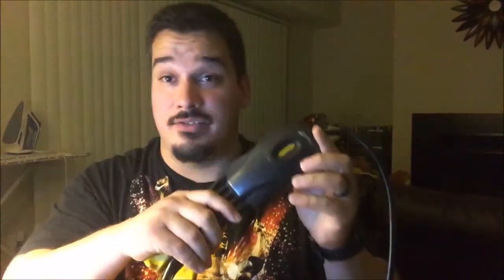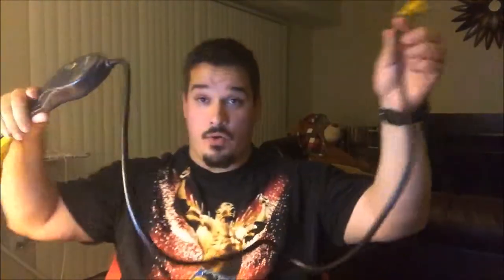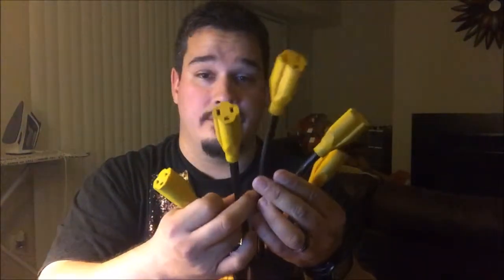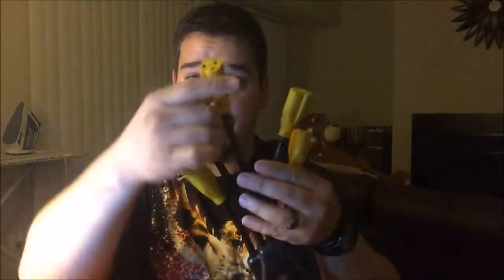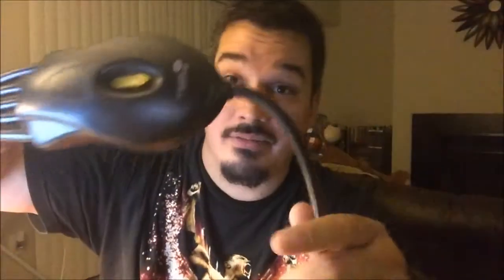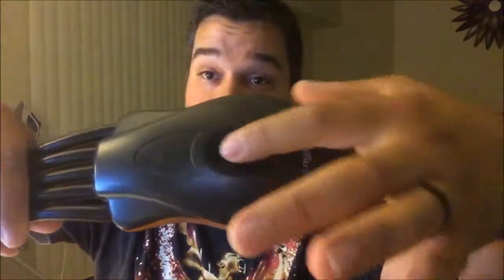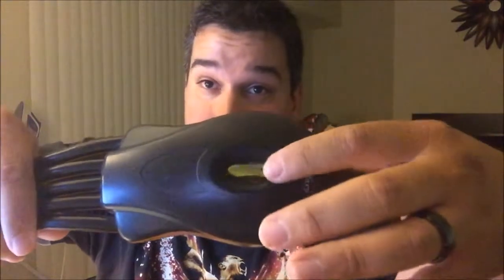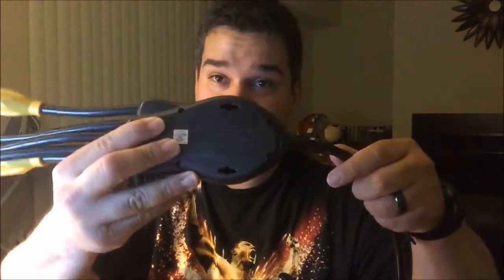power sentry-Squid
a must have for on-the-road and in-the-studio